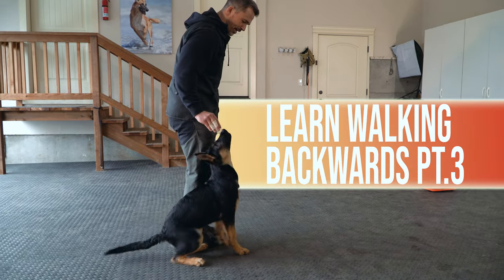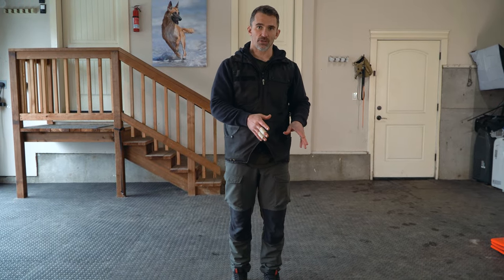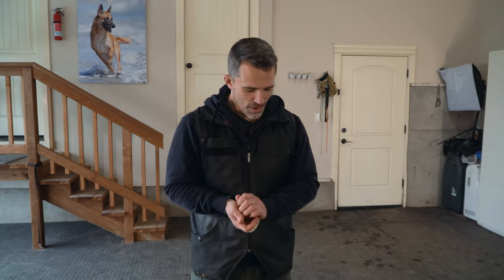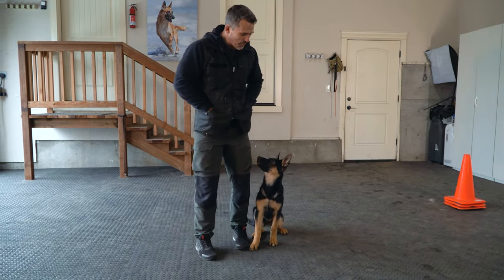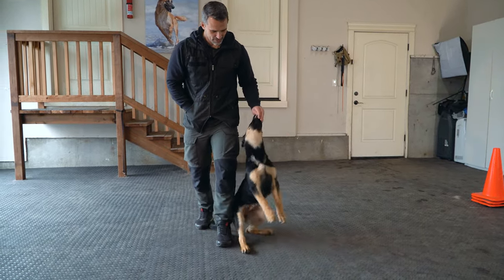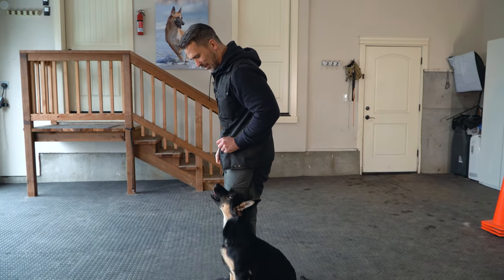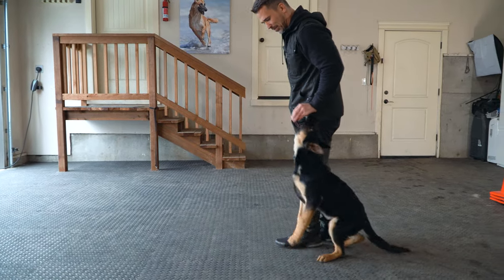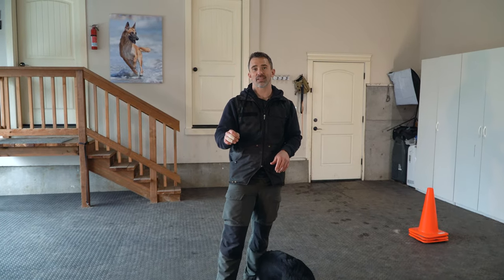Easily Teach Your Dog The Backwards Slide in Heel Position!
This technique is one that I've adapted from Nino at STSK9. While I am still learning his system, this presentation may not perfectly represent his methods. Nevertheless, it should give you a good sense of his approach. If you're intrigued and want to explore further, I highly recommend visiting his programs at

In this third installment of our series on teaching your dog to walk backwards, we’re focusing on the heel position—shifting the training up a gear! Today, I’ll walk you through how to teach your dog to execute a smooth backwards slide right next to you, maintaining the heel position flawlessly.

We begin by revisiting the fundamentals from our previous sessions, ensuring your dog is adept at following your movements closely. Then, I'll demonstrate how to lead your dog into a backward walk using a precise luring technique. By stepping back first with my opposite leg and then with the leg nearest to my dog, I create a synchronized movement that encourages the dog to stay right by my side.

As we progress, I'll show you how to enhance your dog's understanding and execution of this movement, ensuring they mirror your steps seamlessly. This technique not only improves your dog’s spatial awareness but also solidifies their obedience and alignment in heel position, making every step a testament to their training.

A huge shout-out to Benjamin Zuk, our talented videographer and editor, for his exceptional work on this project. His skill and creativity have brought this tutorial to life. Follow him on Instagram to explore more of his creative journey

The remarkable German Shepherd puppy showcased in this video hails from the esteemed vom Haus Schair kennel. For more information on their exceptional breeding program,

📘 Master Dog Training with Our Guide: Get your hands on my detailed training manual

🎥 Comprehensive Dog Training Resource: Dive into our detailed video guide: “Everything You NEED To KNOW To TRAIN YOUR DOG”

📺 Watch Me on Animal Planet: Don't miss 'Rescue Dog to Super Dog' for more training insights and heartwarming stories.

🐾 Protect Your Pet with Prudent Pet Insurance: Ensure your pet's wellbeing and save 5% (exclusions apply in FL, ME, TN, PA, and SC)